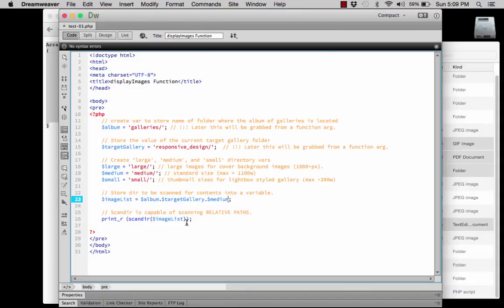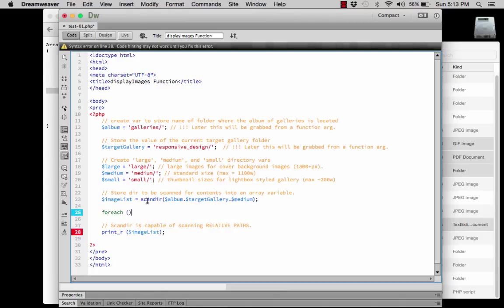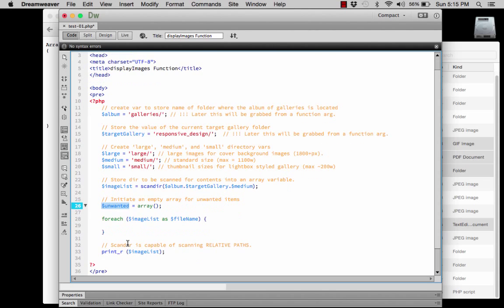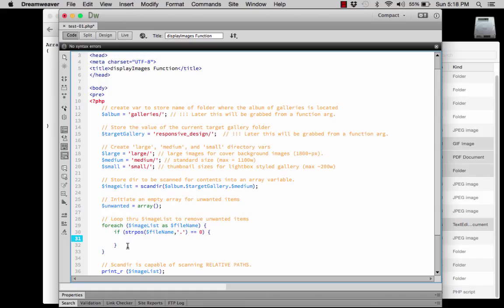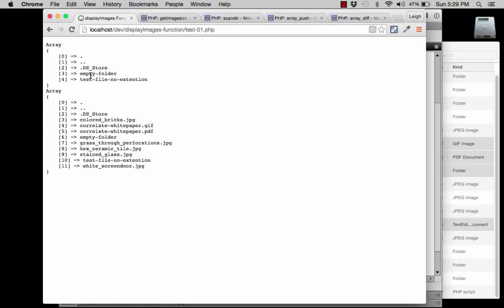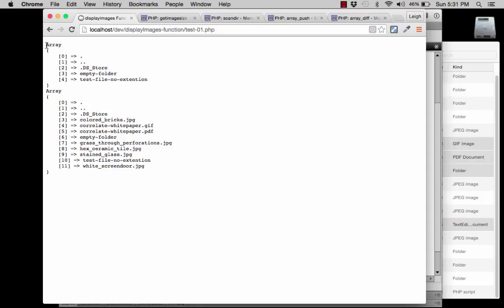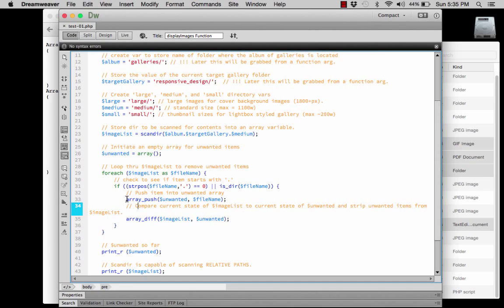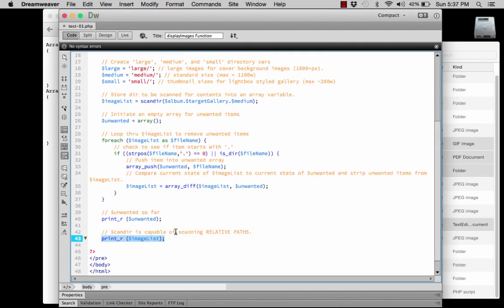displayImages Part 05 Removing Unwanted Items